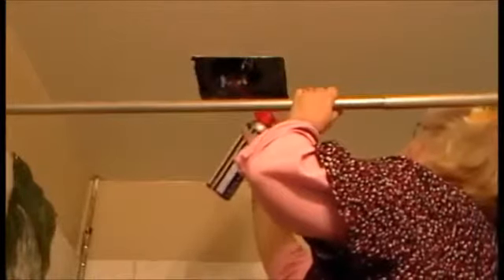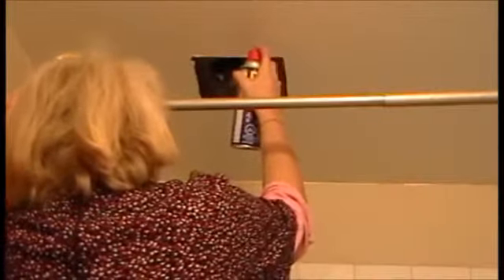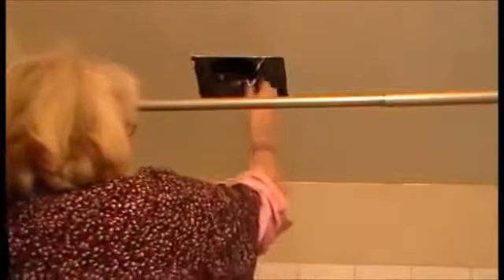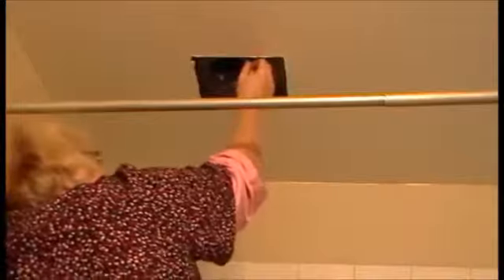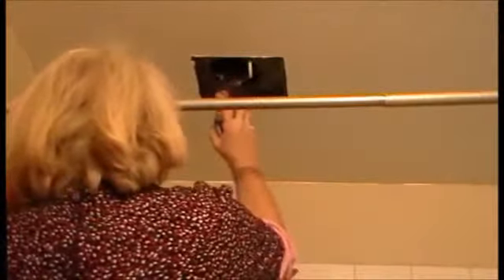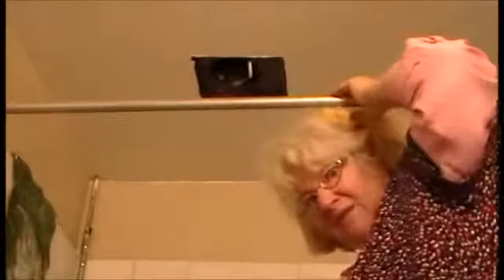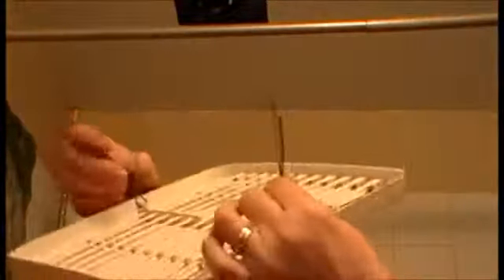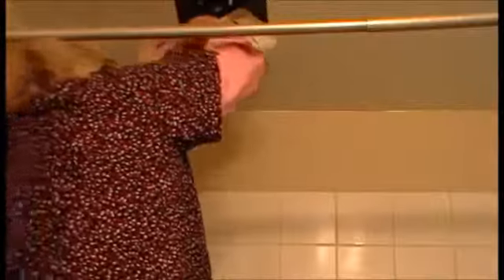Nancy Today How to fix a squeaky fan ASMR2113